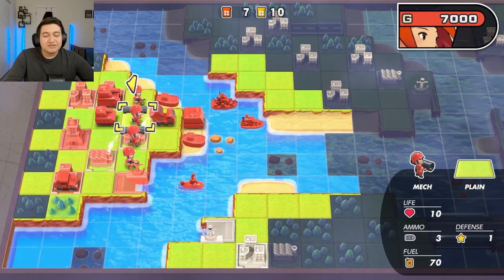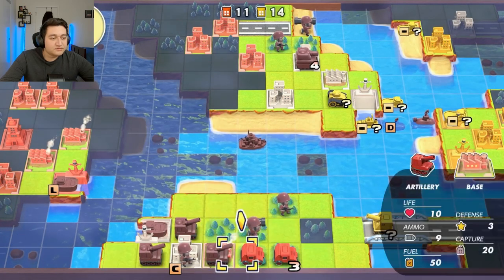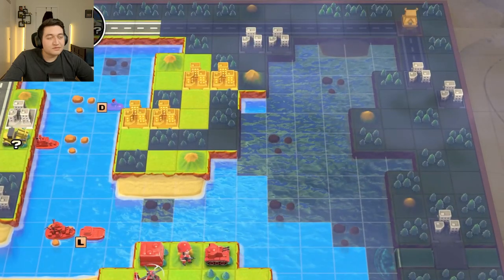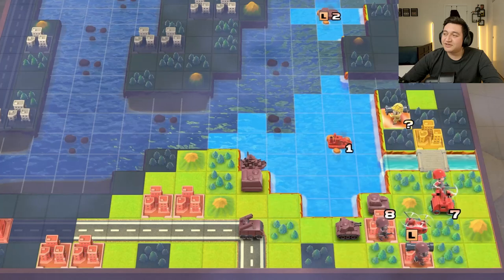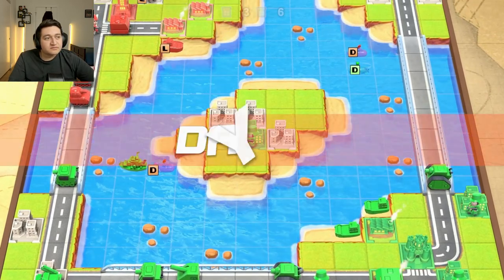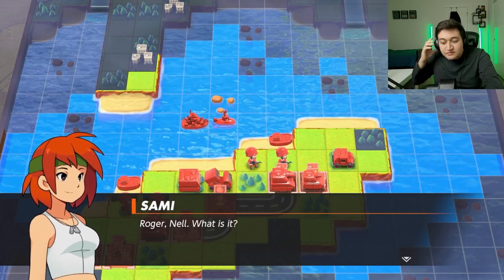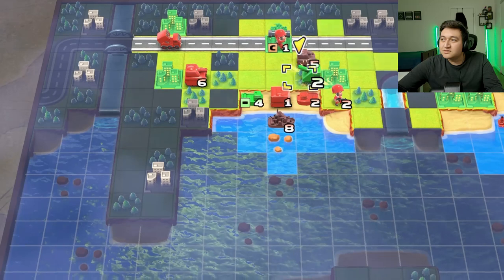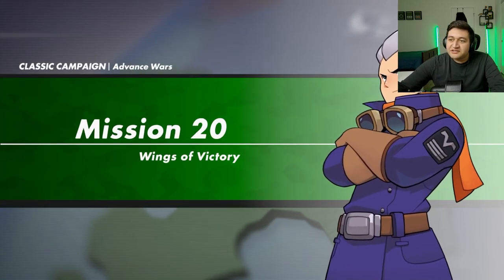Unmasking My Mysterious Rival in Advance Wars! - Advance Wars 1+ 2 Re-Boot Camp : Part 6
Follow Here for more content!